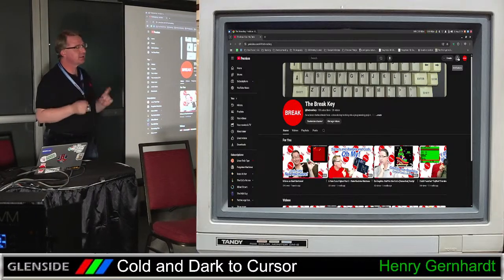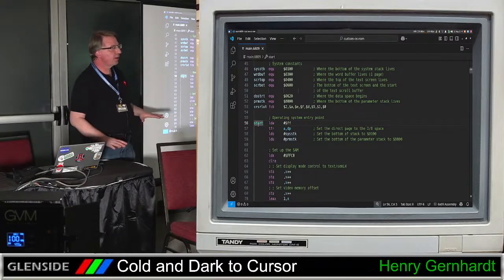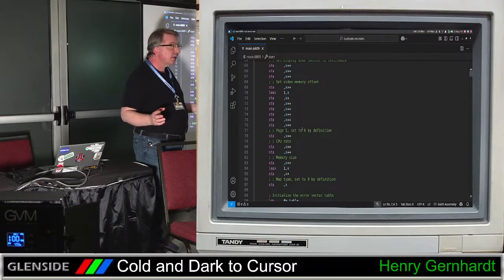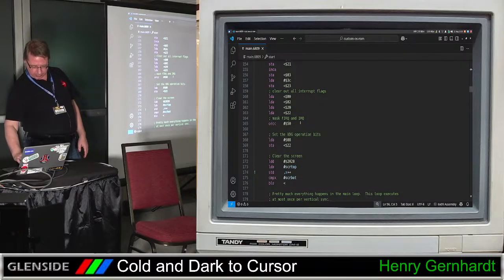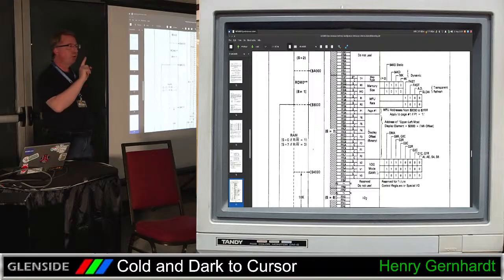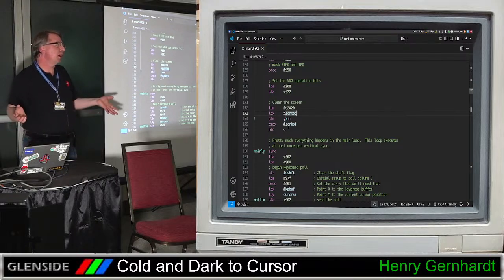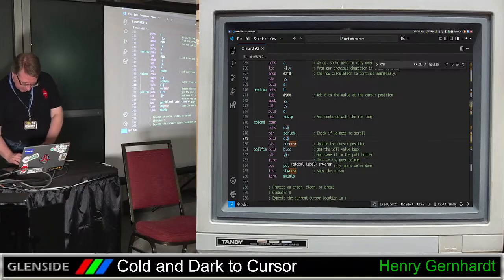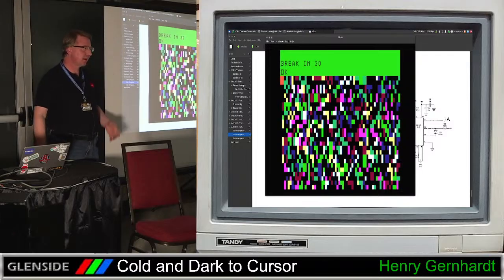Cold and Dark to Cursor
Presenter:
Henry Gernhardt